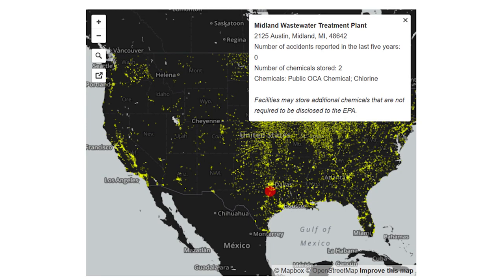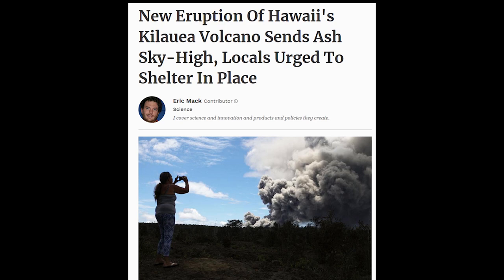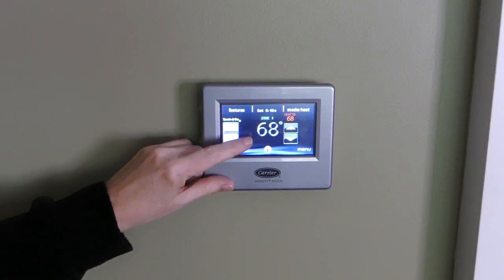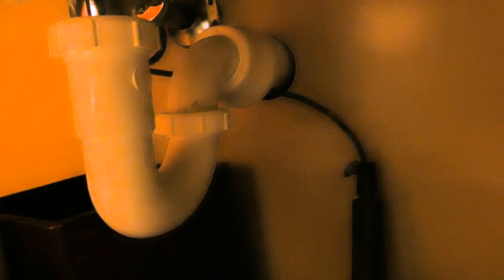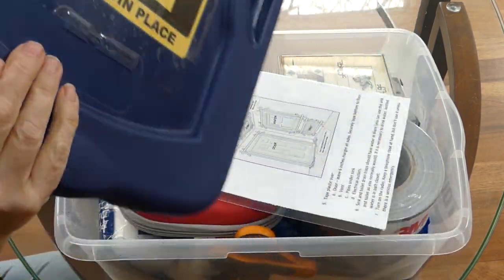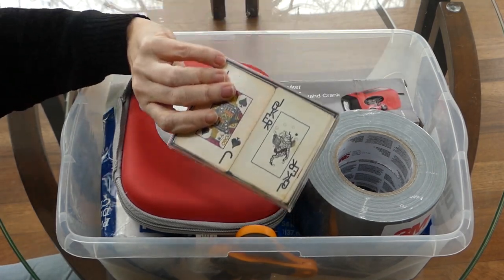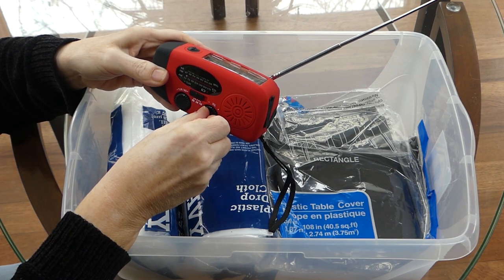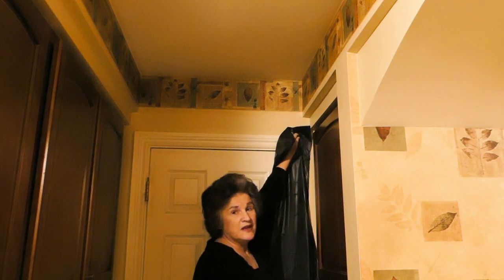Shelter In Place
Do you have the preps you need to shelter-in-place?

SHELTER -IN-PLACE INSTRUCTIONS
1. Get family members & pets inside as quickly as possible.
2. If there is time, shut and lock all outside doors and windows. Locking them may pull the door or window tighter and make a better seal against the chemical.
3. Turn off the air conditioner, furnace and all fans. Close the fireplace damper and any other place that air can come in from outside.
4.  Go to the upstairs Guest Bathroom and shut the door.
5. Tape plastic over:
a. Door – leave 6 inches margin all sides. Securely tape bottom to floor.
b. Vent
c. Pipes under sink
d. Electrical outlets.
6. Sink and toilet drain traps should have water in them (you can use the sink and toilet as you normally would). If it is necessary to drink water, bottled water is in bath closet.
7. Turn on the radio. Keep a telephone close at hand, but don’t use it unless there is a serious emergency.